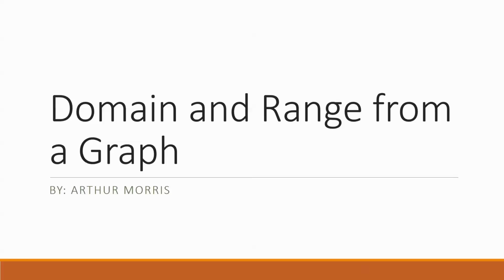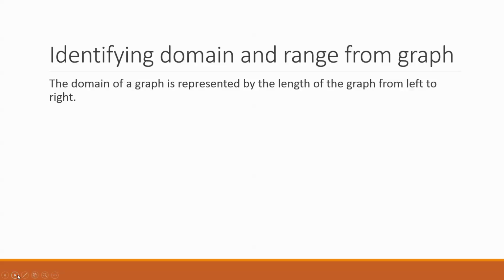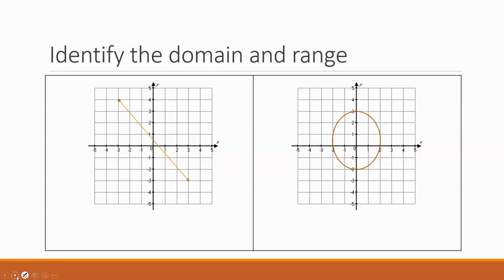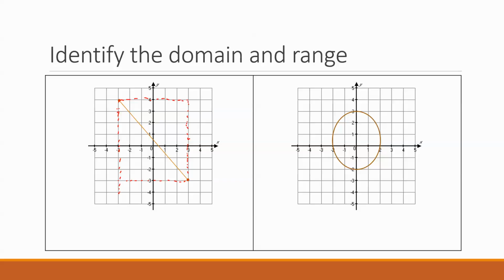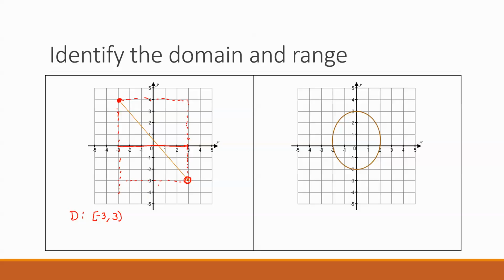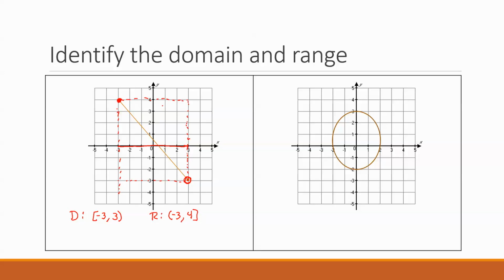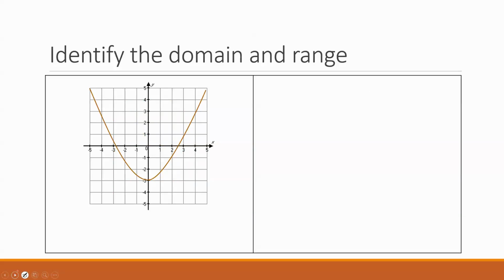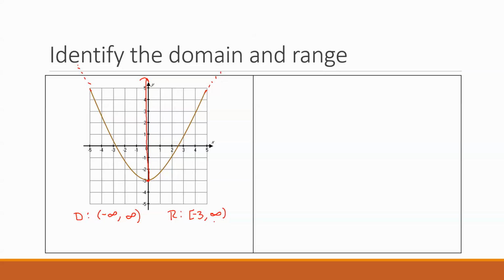3 - Domain and Range of Graphs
Identifying the domain and range of graphs